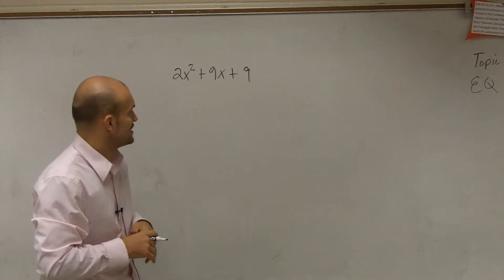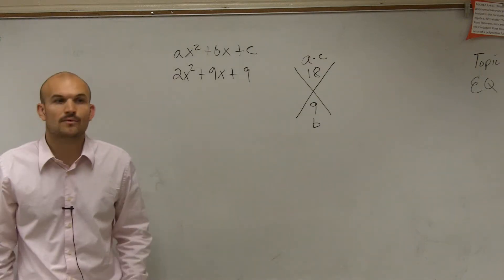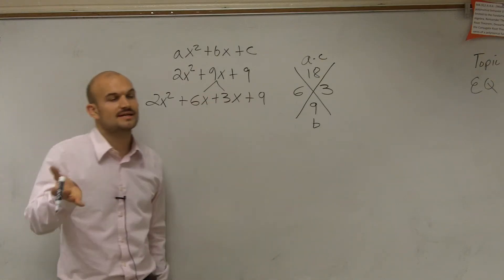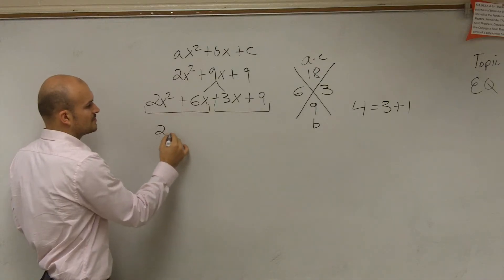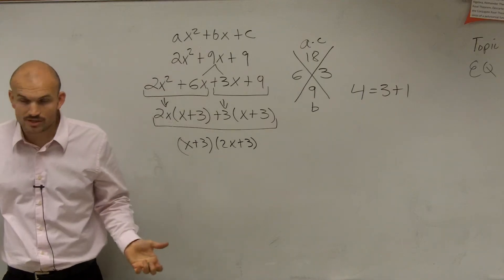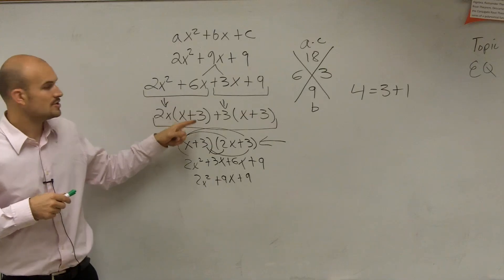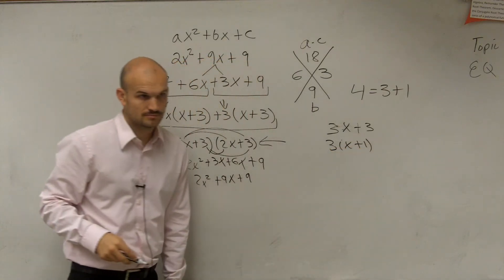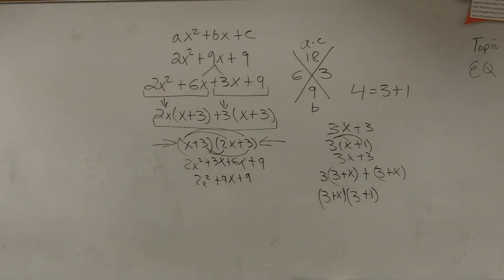Factoring when a is greater than one